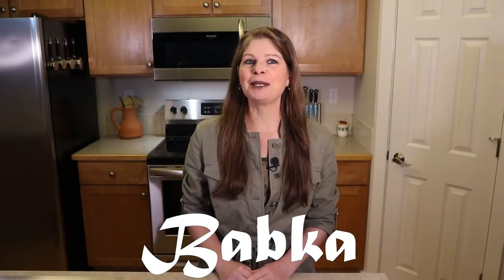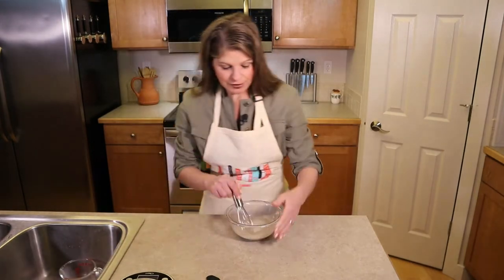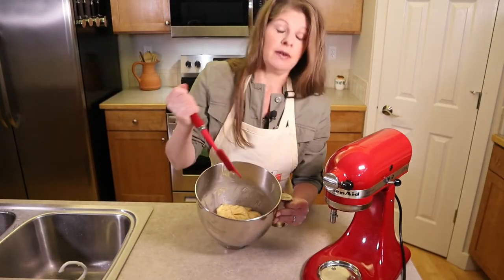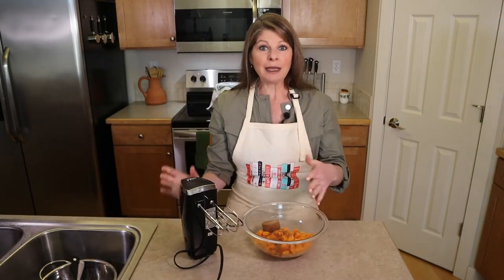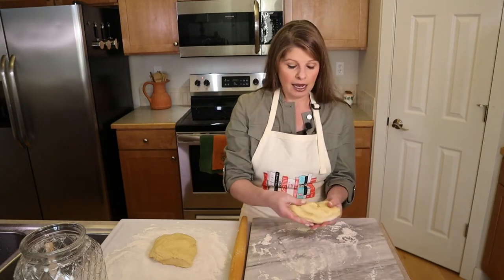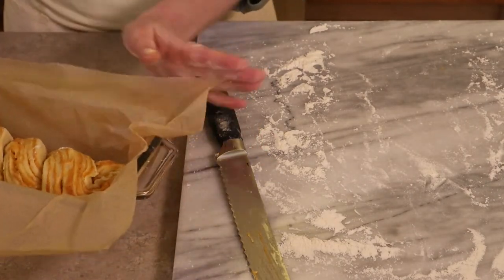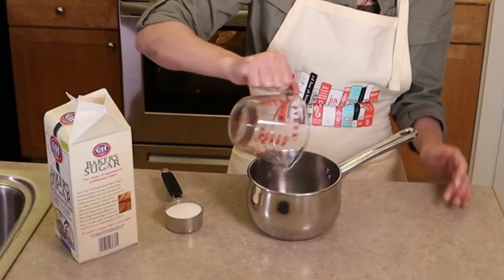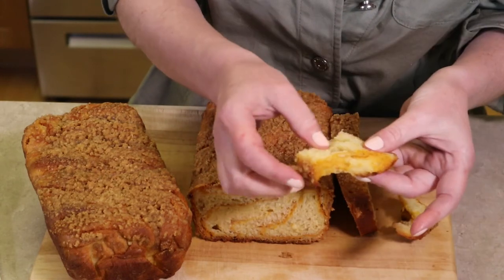Eastern European Babka w/Swirls of Spiced Sweet Potato: Topped w/ Streusel & Soaked in Simple Syrup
This dessert bread consists of an enriched sweet dough with swirls of spiced sweet potato filling topped with a sweet, buttery streusel and soaked in a simple syrup. While this bread screams holiday, it can be enjoyed any time of year. It makes a great snack, dessert, or breakfast. Dip slices in an egg mixture and grill for a French toast breakfast topped with maple syrup.

Content Time Markers:
00:00-02:10 Babka description & history
02:10 Visual of ingredients
02:29 Step 1: Make the bread dough by activating yeast & preparing all ingredients (TIPS!)
05:08 Combine & knead all ingredients for bread dough
07:43 Step 2: Make the spiced sweet potato filling (TIPS!)
11:09 Step 3: Make the streusel topping
12:20 Step 4: Fill & Twist the dough
15:17 Roll up the Babka dough like a cinnamon
16:15 Cut log in half, place inside face up, twist halves into 1 loaf
18:43 Brush on melted butter and streusel topping
20:40 Step 5: Make simple syrup
21:50 Step 6: Add finishing touches & cool
23:45 Take an inside look at the baked bread with lots of swirls!
24:25 Scott joins me for a taste with Seinfeld discussion about Babkas